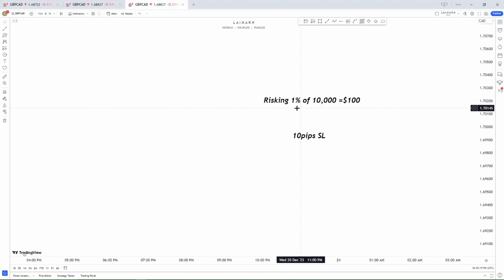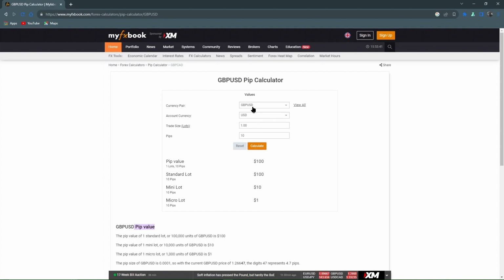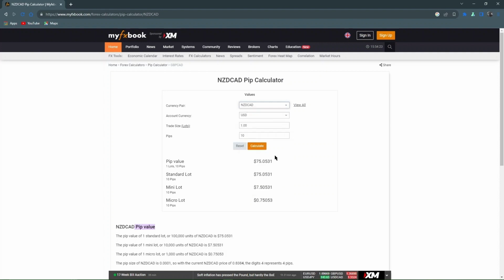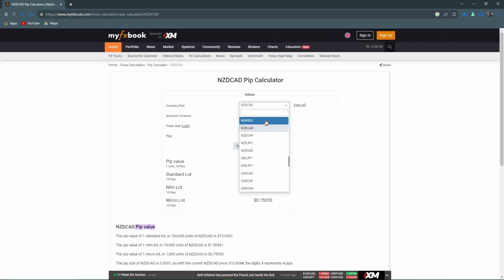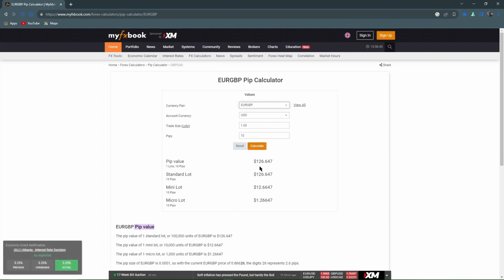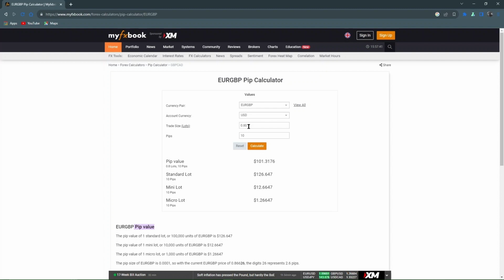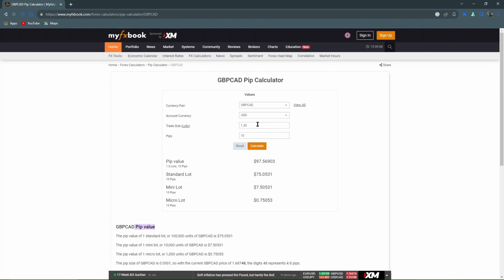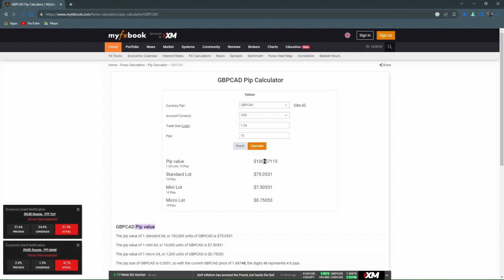The Risk Management Basics | Pip Value | Must Watch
In this video, you will learn where Risk Management actually starts from

Unlock the secrets of the forex market with my comprehensive YouTube channel. Dive into the world of currency trading with expert insights, strategy breakdowns, and educational content designed to empower both beginners and seasoned traders.